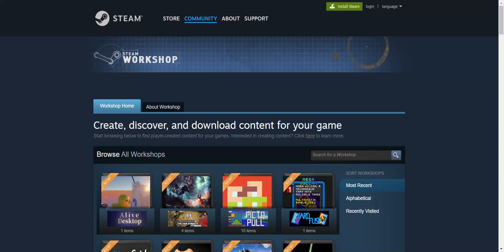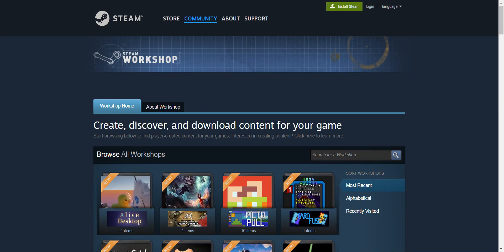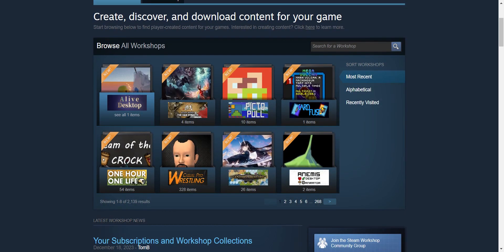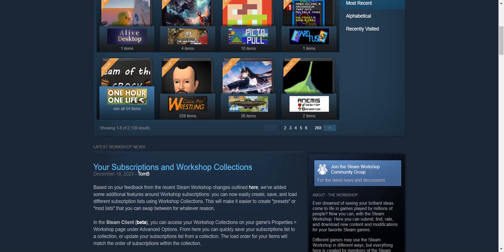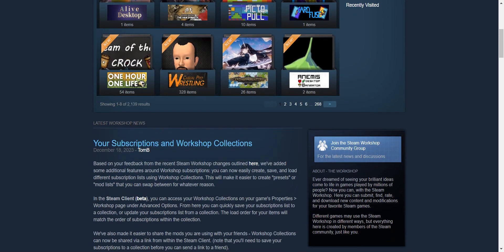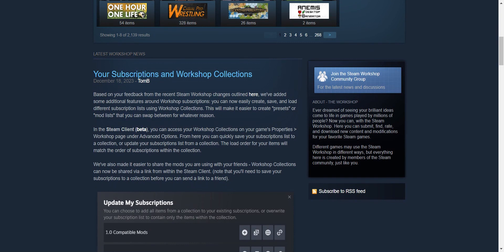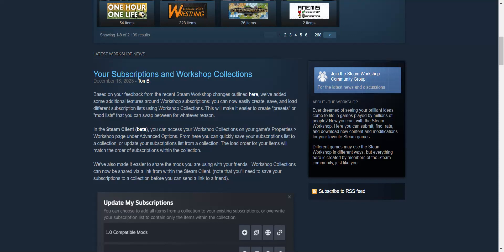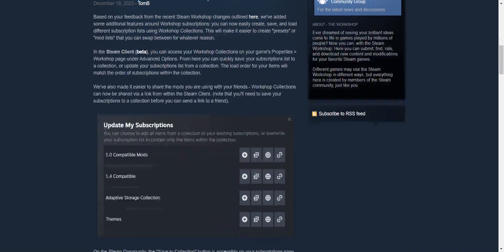How To Get Mods In Garry’s Mod (Get Addons Gmod) 2024